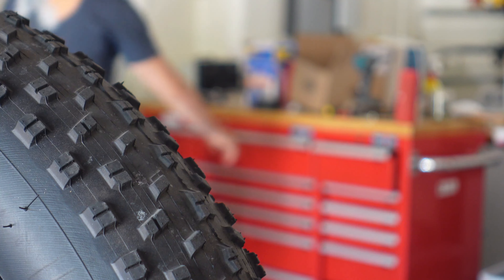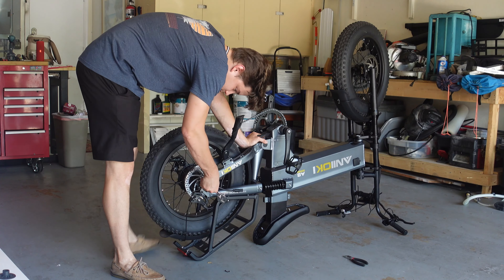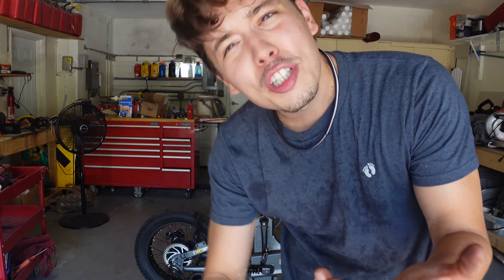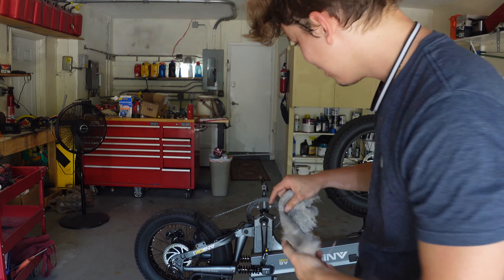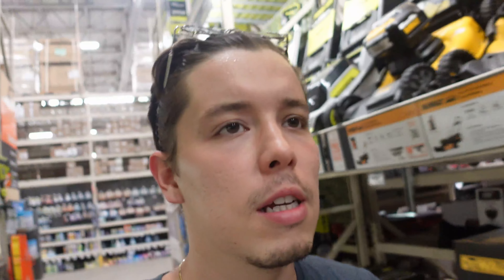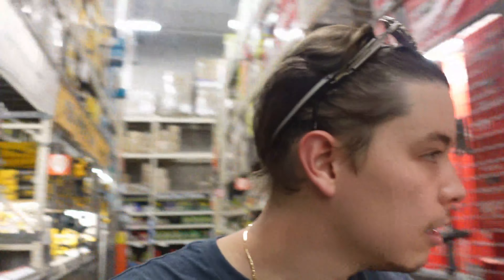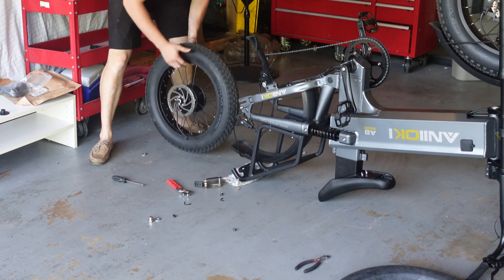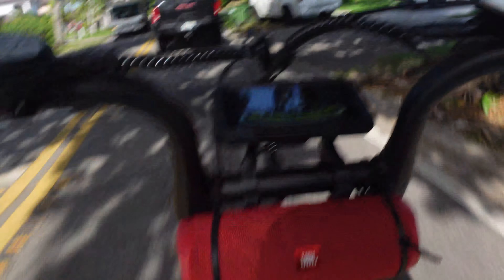I keep getting a flat tire on my E-Bike !